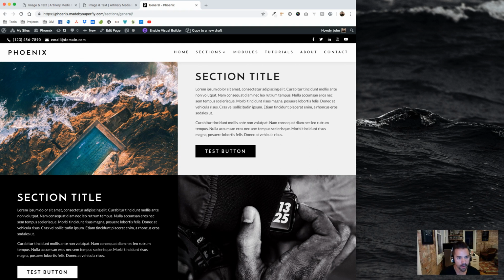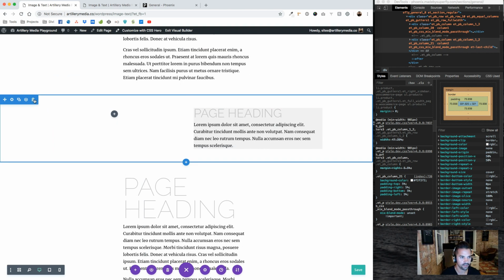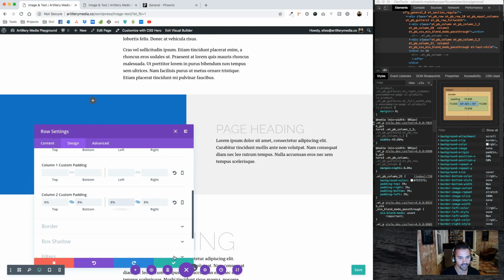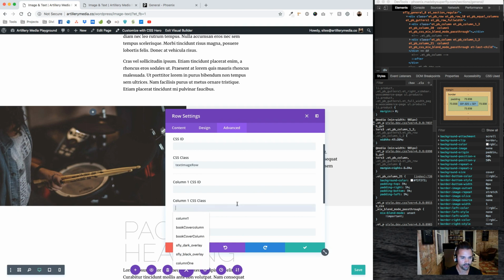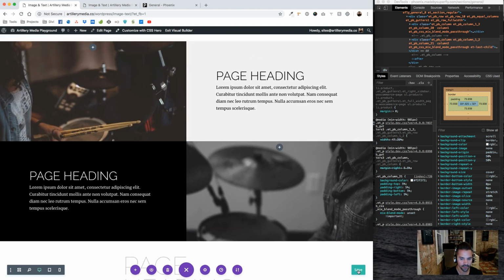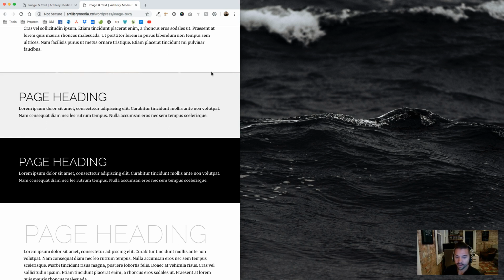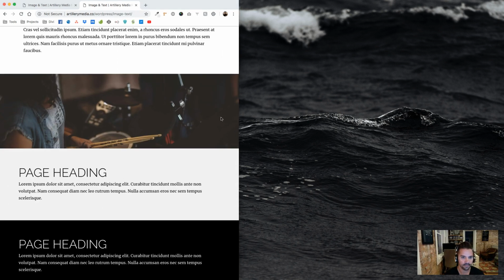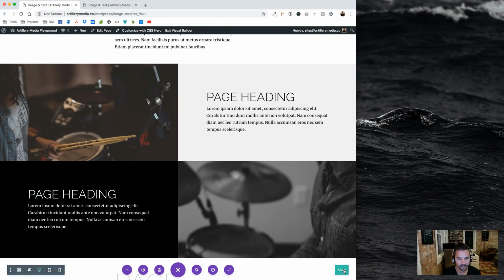How to Create Half Text / Half Image Columns in Divi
Learn how to make a fullwidth Half Text / Half Image Row in Divi with re-ordering the Column on Tablet/Mobile.